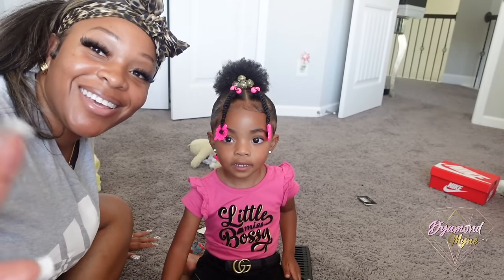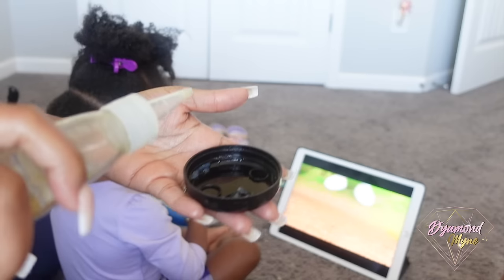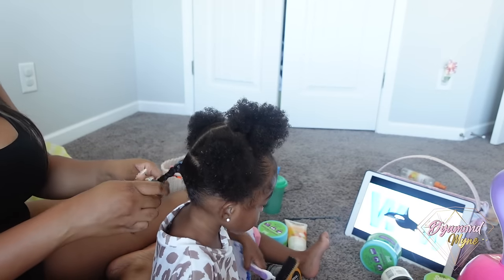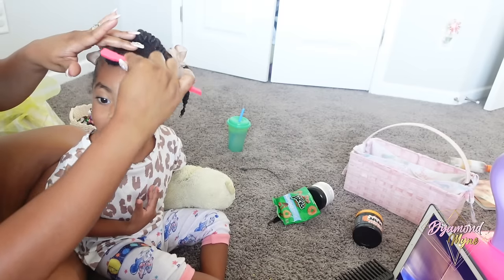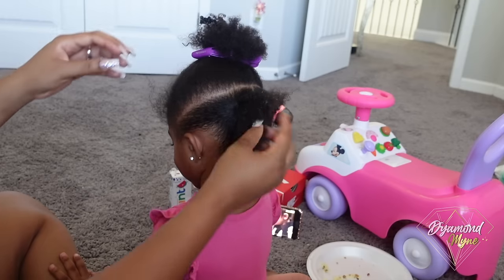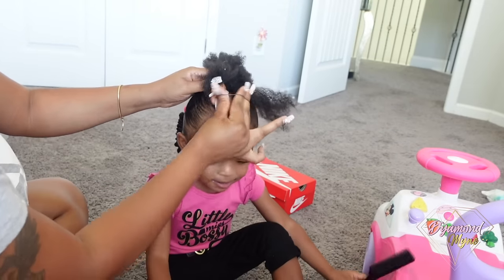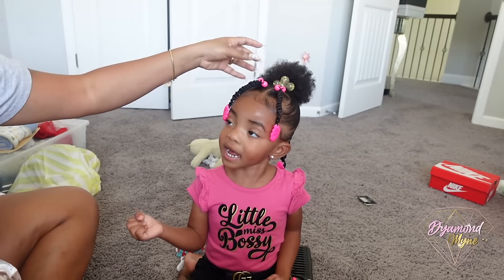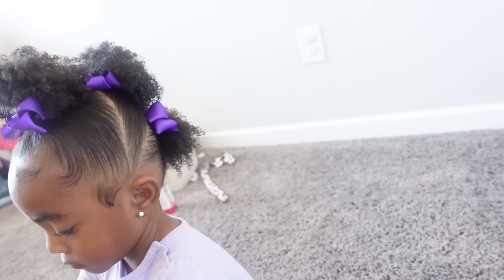10 Min Easy & Cute Hairstyles for Babies & Toddlers| Curly Natural Hair Routine | Little Black Girls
Hey friends!! I get asked all the time about styling tips and how I care for my daughter's hair. Here is a quick hairstyling tutorial showing our favorite go-to hairstyles.

Be sure to follow Ariyana on Instagram for more hairstyles
Ari Instagram: @TheRealBabyGirlAri
Dyamond Instagram: @DyamondMyne
Ariyana's Kloset @AriyanasKloset

Oils ( I use a mixture of these oils on her scalp every other night) listen to your child's hair when using products.
- Coconut oil

Moisturizer: